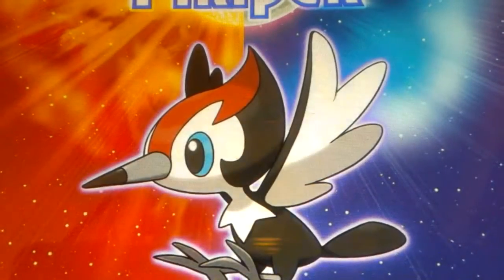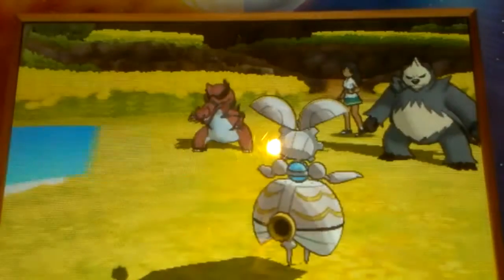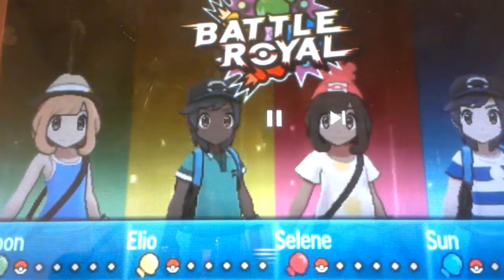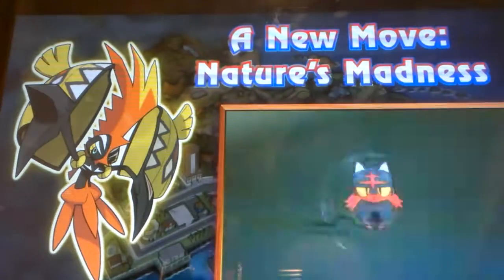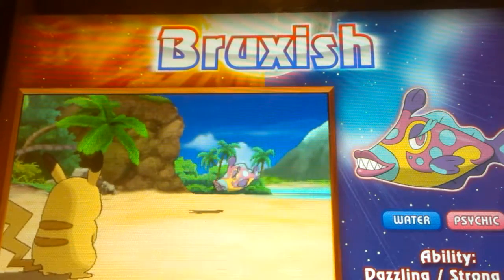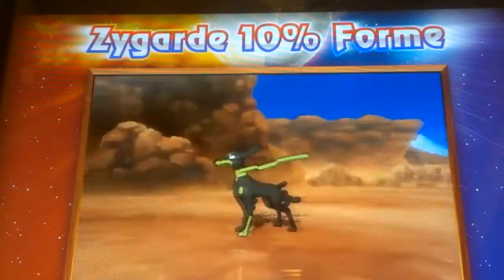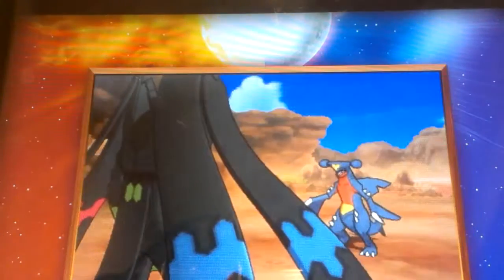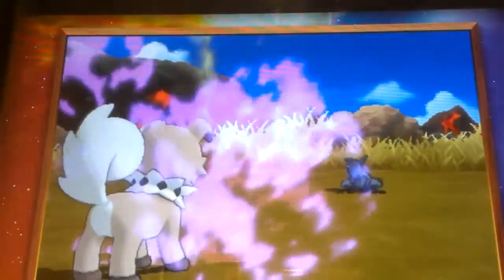NEW POKEMON FOR POKEMON SUN AND MOON!!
NEW POKEMON!!! NEW FREAKING POKEMON!!!